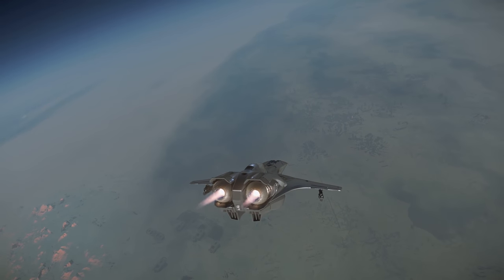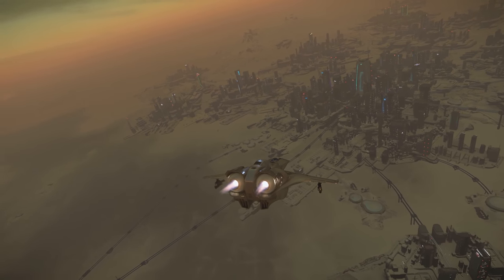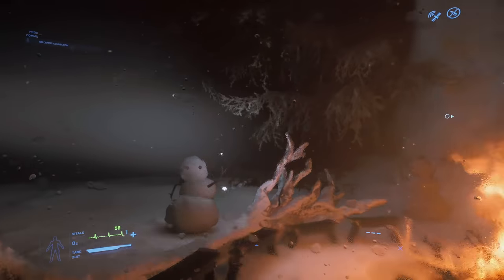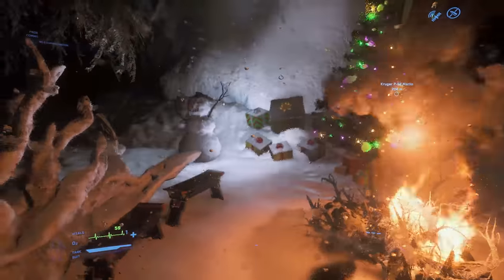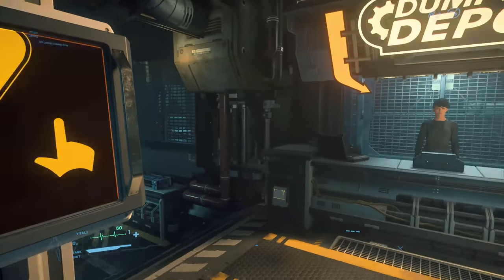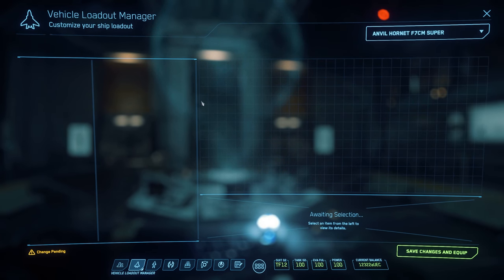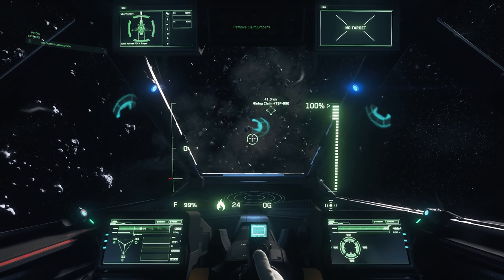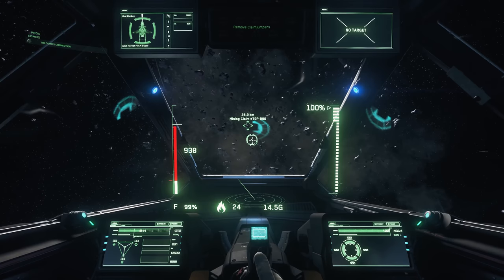Star Citizen 3.8.0 PTU - microTech Easter Egg & Latest Updates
The Star Citizen Alpha 3.8.0n Patch is on the OPEN PTU and available to all Backers, I wanted to show a little easter egg on microTech as well and talk about mission difficulty.